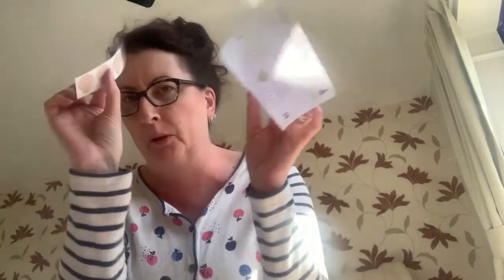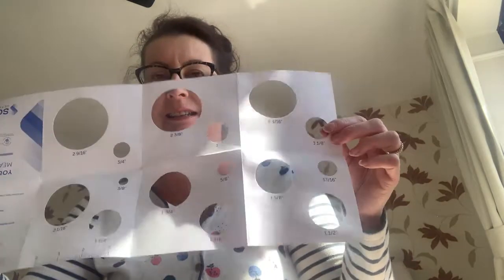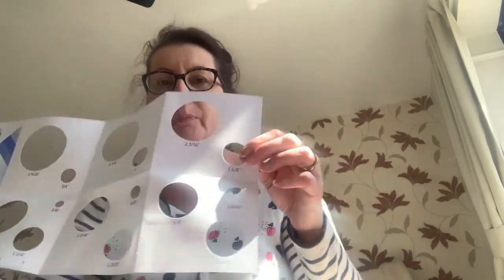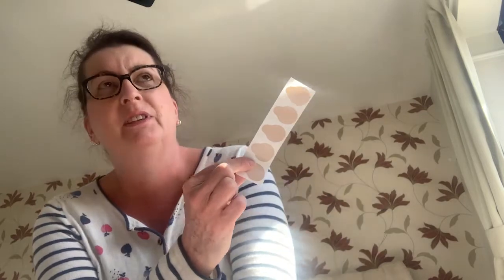What comes in your stoma pouch box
Do you know how to use all the items in your pouch box?

Clare Mee has kindly shared a guide to all the items within your box including stoma guides and filter covers.

You can find more info on the A Bigger Life Community